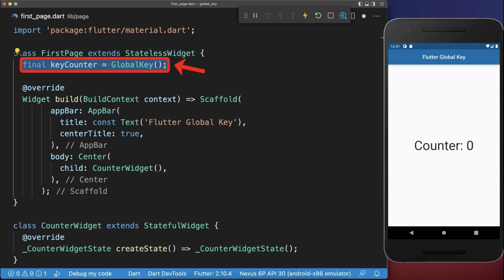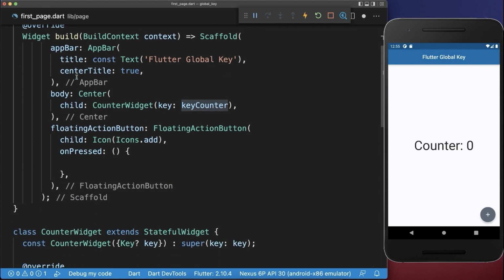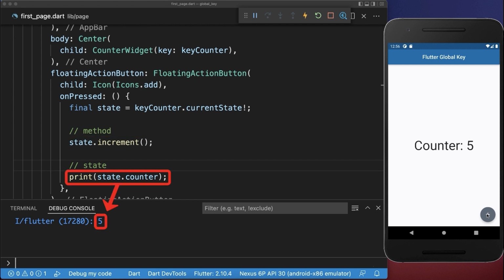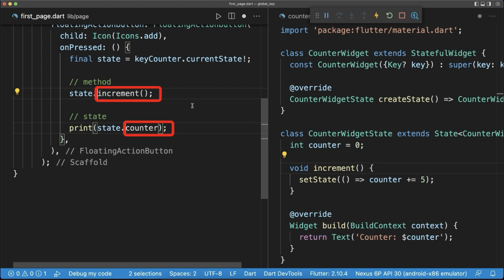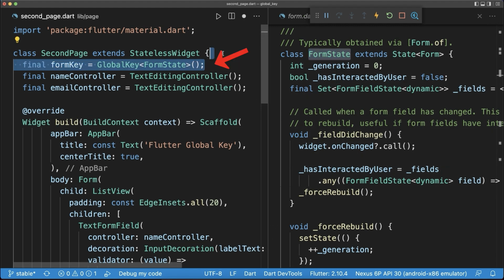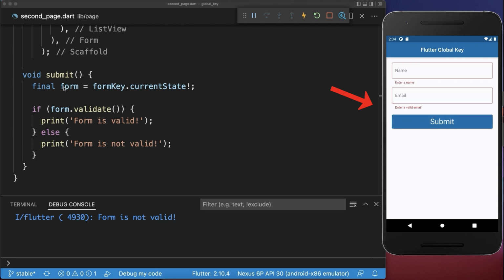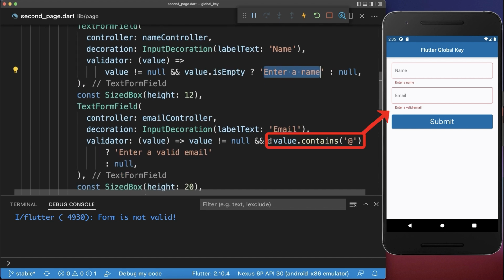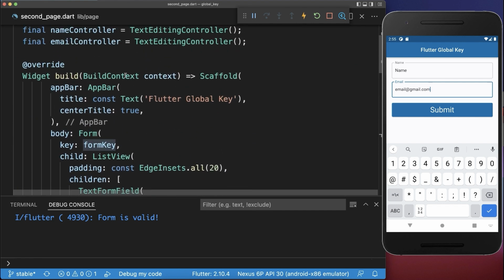Flutter GlobalKey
When to use the GlobalKey in Flutter. With a GlobalKey a parent widget can access the state and methods of its child Stateful Widgets in Flutter. Next to the GlobalKey we have more Flutter Keys such as PageStorageKey, ValueKey, UniqueKey and ObjectKey.

TIMELINE
0:00 Global Key
1:29 Global Key with Form Validation